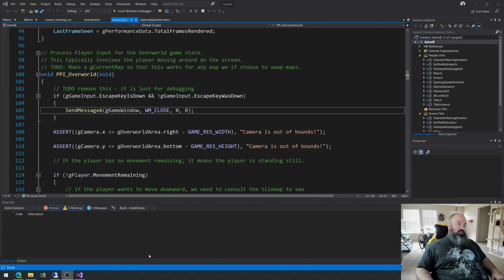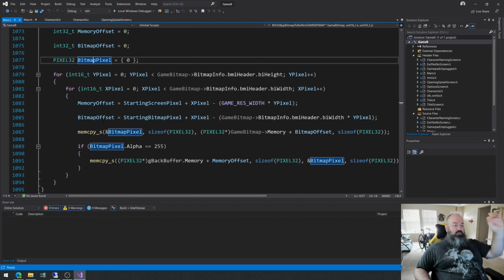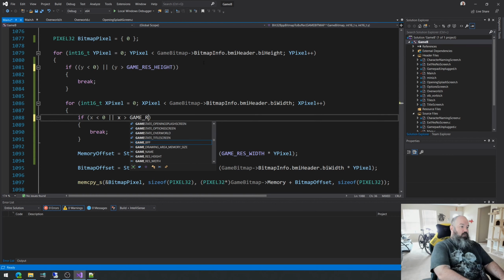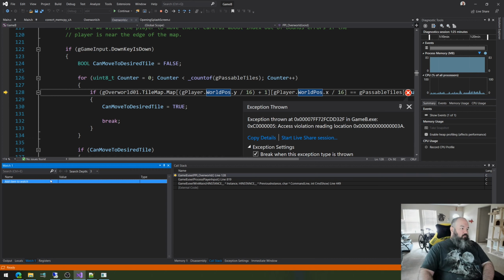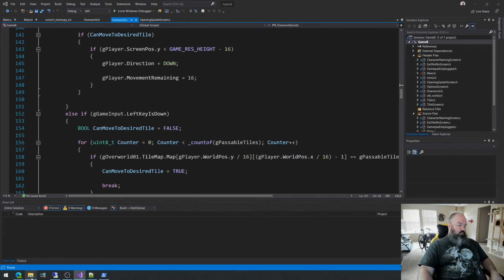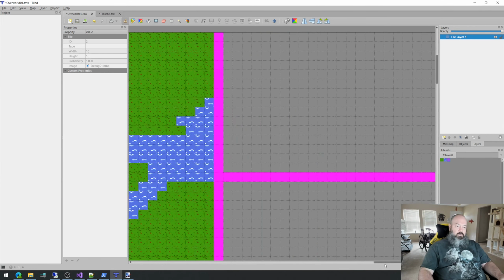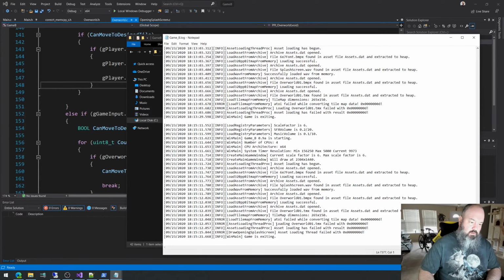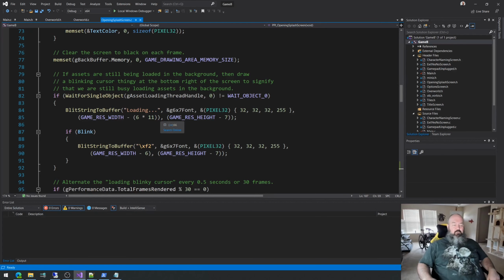EP0044 - Debugging movement cont'd and intro to portals - Making a video game from scratch in C